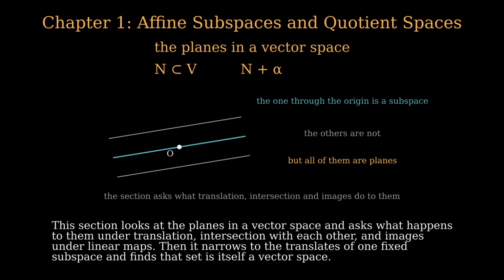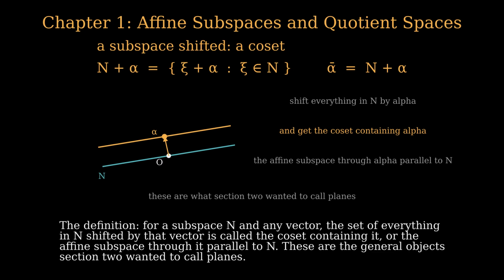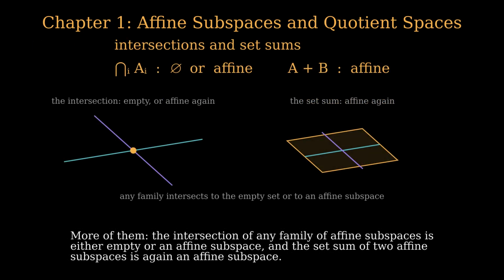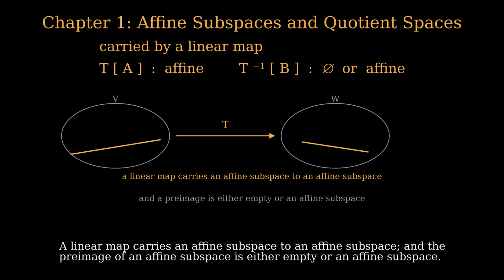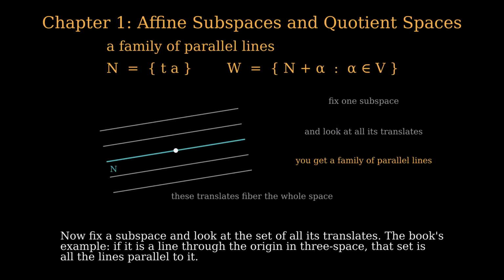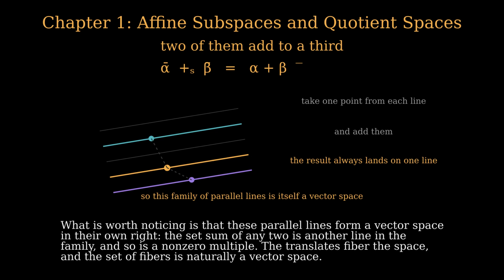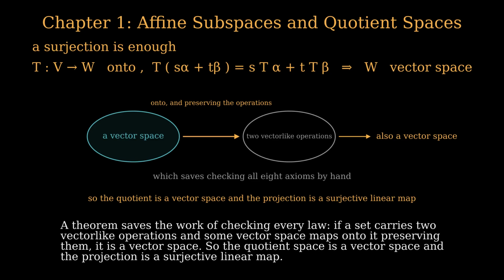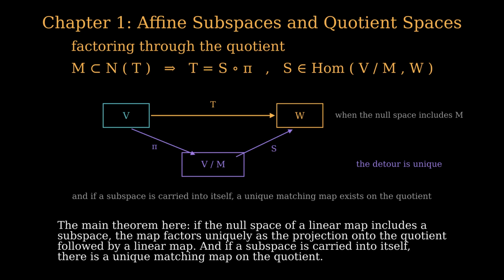Advanced Calculus, Episode 13 | Affine Subspaces and Quotient Spaces | Ch. 1, §4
This episode covers chapter 1, section 4 (pages 52 to 56) of Loomis and Sternberg's Advanced Calculus.

This section looks at the planes in a vector space and asks what happens to them under translation, intersection with each other, and images under linear maps. Then it narrows to the translates of one fixed subspace and finds that set is itself a vector space.

The definition: for a subspace N and any vector, the set of everything in N shifted by that vector is called the coset containing it, or the affine subspace through it parallel to N. These are the general objects section two wanted to call planes.

First property: if one vector lies in the coset of another, the two cosets are the same. Second: any two cosets are either identical or disjoint. This is the equivalence relation of chapter zero in a special case, with two vectors equivalent when their difference lies in N.

Translation itself is not linear, since it carries zero to the shift vector rather than to zero. But it does carry affine subspaces to affine subspaces. A linear map followed by a translation is called an affine transformation.

Now fix a subspace and look at the set of all its translates. The book's example: if it is a line through the origin in three-space, that set is all the lines parallel to it.

What is worth noticing is that these parallel lines form a vector space in their own right: the set sum of any two is another line in the family, and so is a nonzero multiple. The translates fiber the space, and the set of fibers is naturally a vector space.

A theorem saves the work of checking every law: if a set carries two vectorlike operations and some vector space maps onto it preserving them, it is a vector space. So the quotient space is a vector space and the projection is a surjective linear map.

The main theorem here: if the null space of a linear map includes a subspace, the map factors uniquely as the projection onto the quotient followed by a linear map. And if a subspace is carried into itself, there is a unique matching map on the quotient.